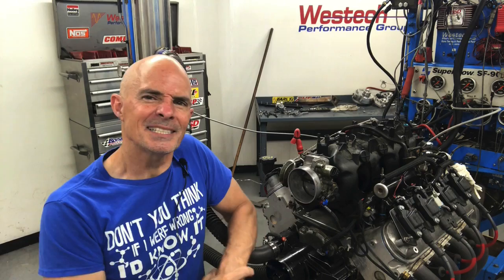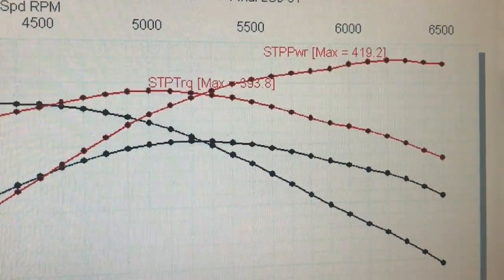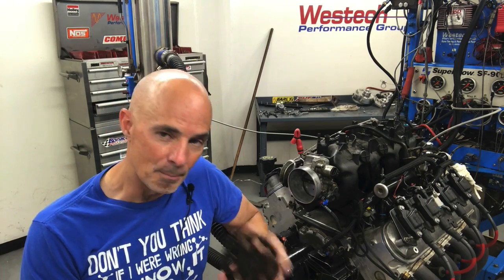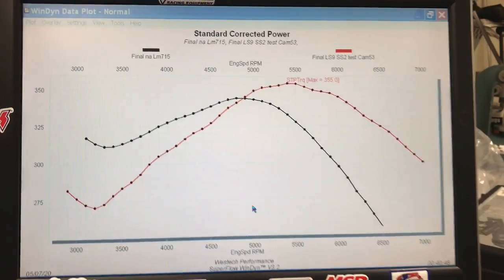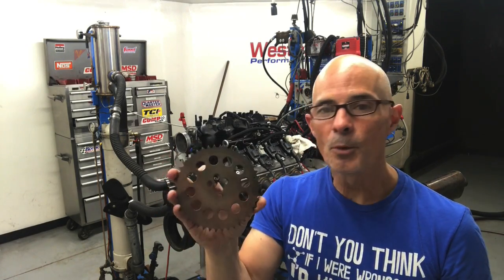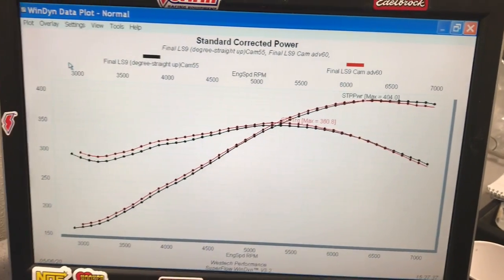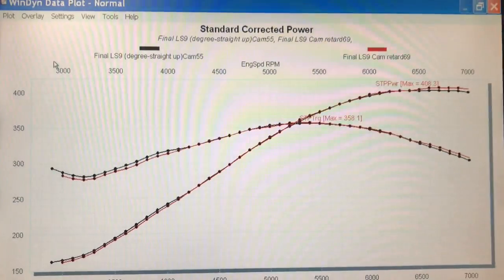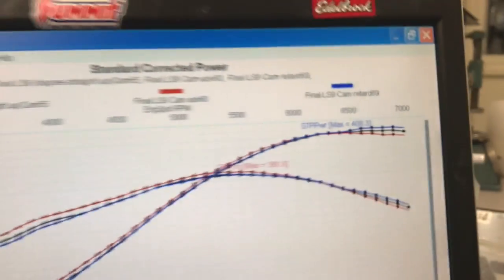LS9 HOW TO: EXTRA TORQUE!!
FULL 4.8L DYNO RESULTS-STOCK VS LS9, ADJUSTABLE CAM TIMING
ADVANCE VS RETARD THE CAM, CAN WE ADD THE MISSING TORQUE? How do adjustments in the cam timing alter the power curve? Can we enhance the lackluster, low-speed torque offered by the LS9?